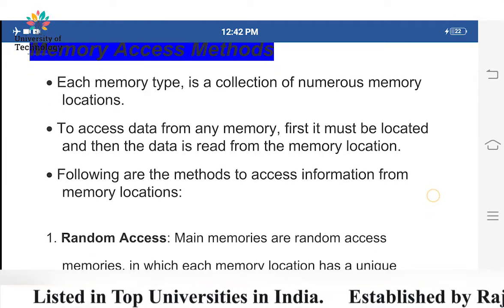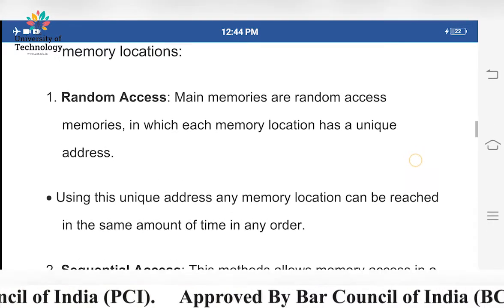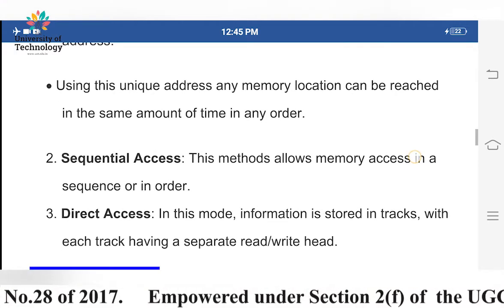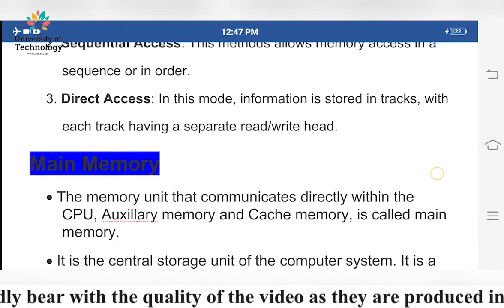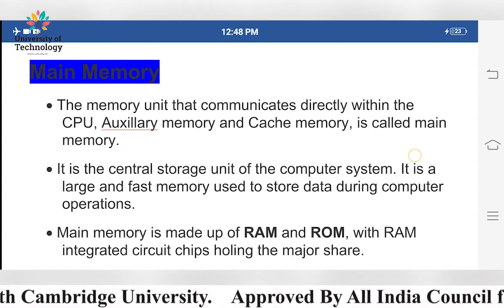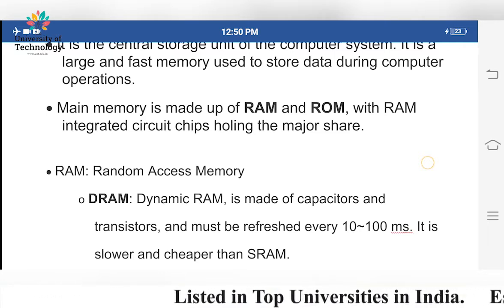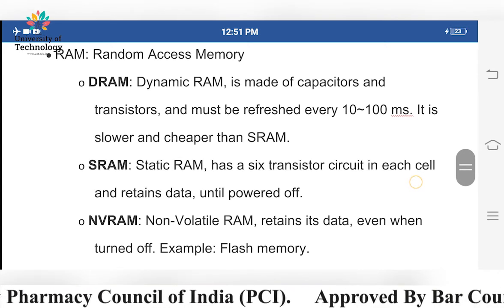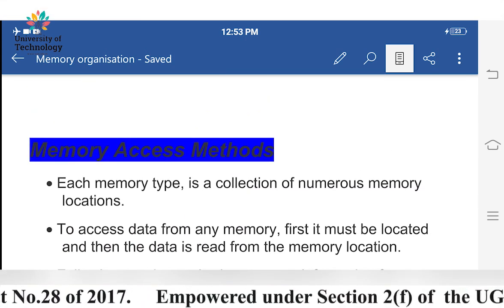Memory Access Method | Online Education | Learn Online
The Video Lecture on "Memory Access Method" (Computer Architecture(CS) | Computer Science) is delivered by Mrs. Vidhi Sen- Academic Staff of Deepshikha Kala Sansthan.